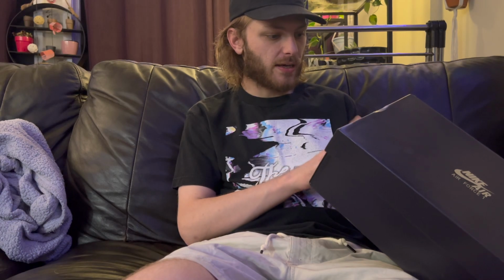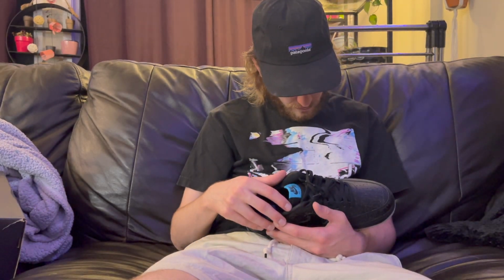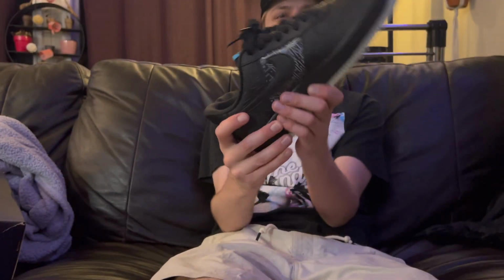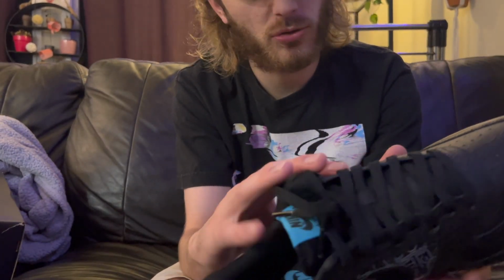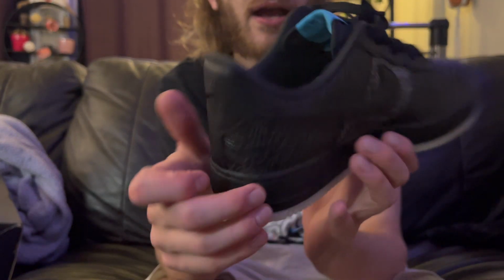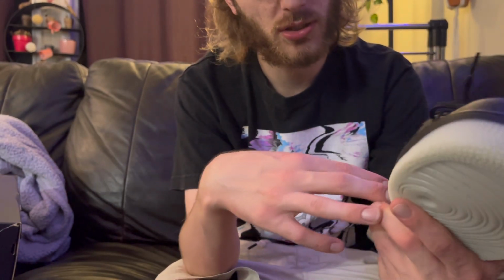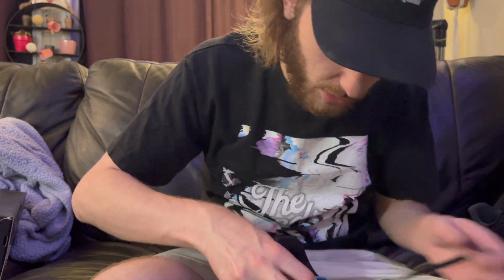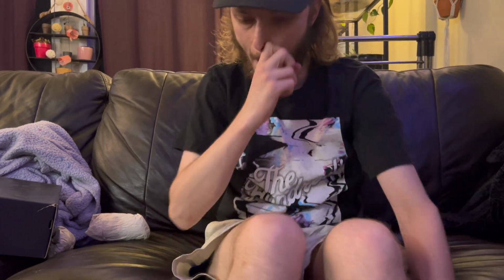SPACE JAM Nike Air Force 1 Low 'Computer Chip' LIMITED EDITION *Unboxing+Try-On* Video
EVERYBODY LOVES AIR FORCES!!!

   GLOW IN THE DARK SHOES!!! I love the glowing gum on these kicks, such a fire design with those hints of blue and glow in the dark throughout to tie it all together! Even just the translucent look of glow in the dark is so dope to me, very nice cop.

Try-on @ 5:25
Preview @ 7:15

AIR FORCE 1 07' (DH5354-001)
 Colour-way: BLACK/BLACK-LT BLUE FURY
Retail: CAD$160
Size: 9.5US